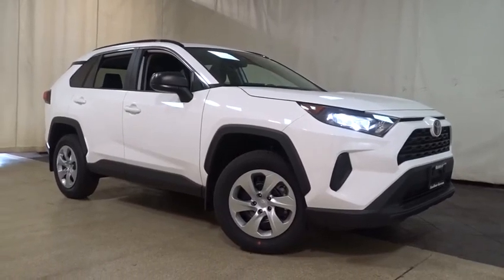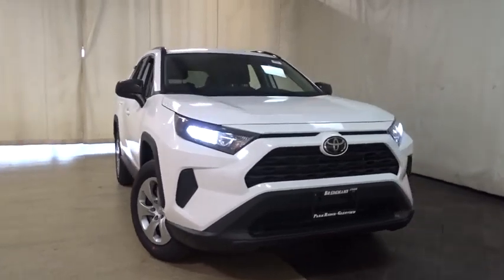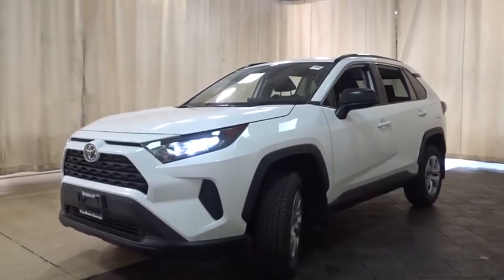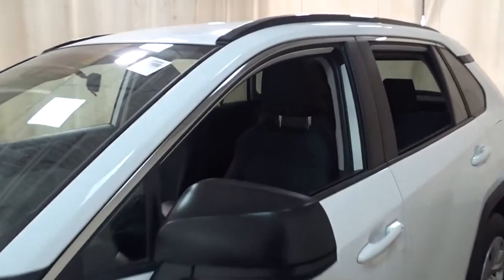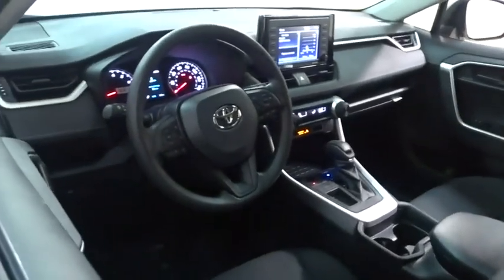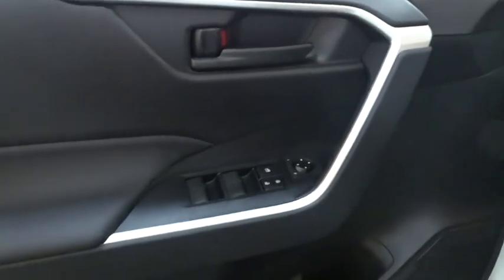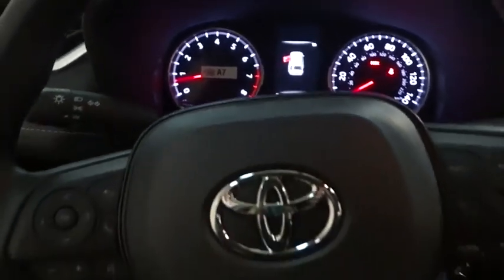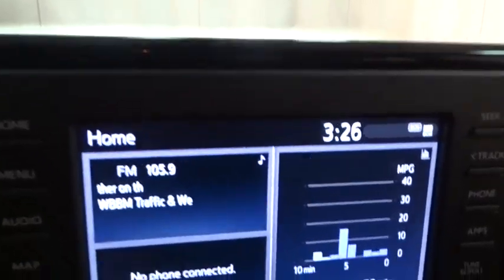2021 Toyota RAV4 Des Plaines, Elmhurst, Schaumburg, Chicago, Naperville, IL T56599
Super White New 2021 Toyota RAV4 available in Des Plaines, Illinois at Bredemann Toyota. Servicing the Elmhurst, Schaumburg, Chicago, Naperville, IL area.
2021 Toyota RAV4 4DR FWD LE - Stock#: T56599 - VIN#: 2T3H1RFV8MC123894

Bredemann Toyota
1301 W Dempster St